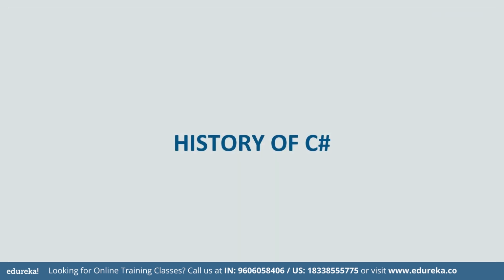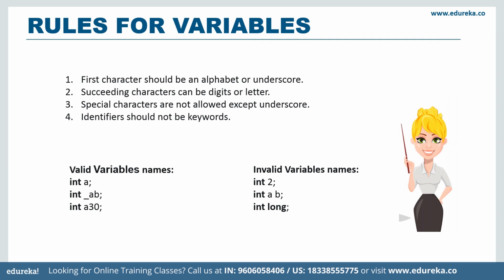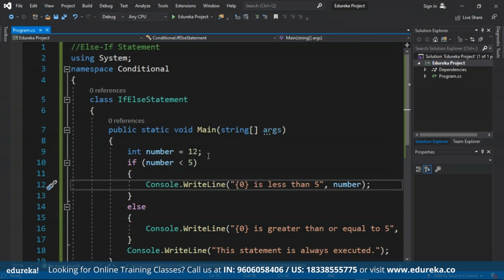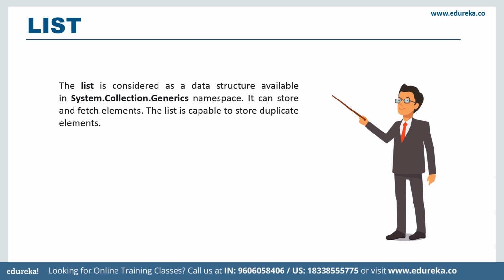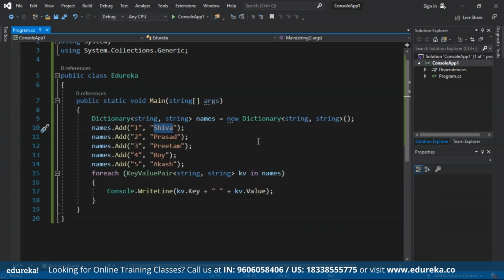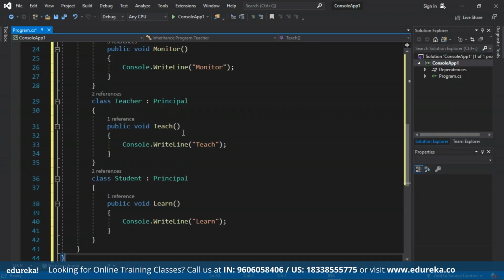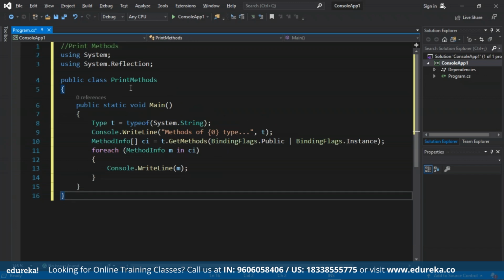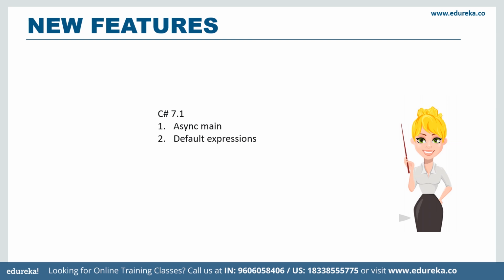C# Tutorial for Beginners | Learn C# Programming | Visual Studio | Edureka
This Edureka video on C# Programming Tutorial (blog ) will help you to revise yourself for C# basics. It covers all the topics for all the three categories of learners, beginner, intermediate and experienced professionals.